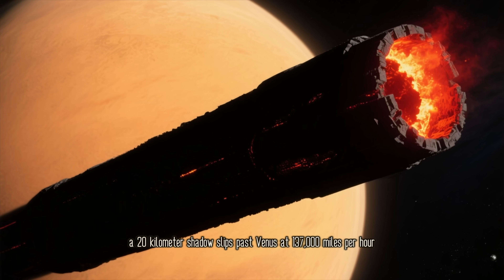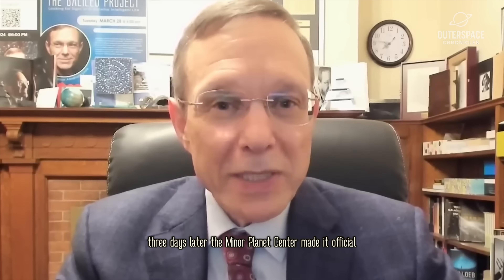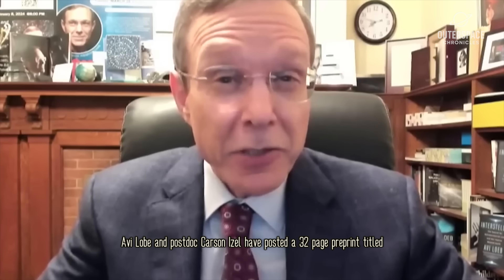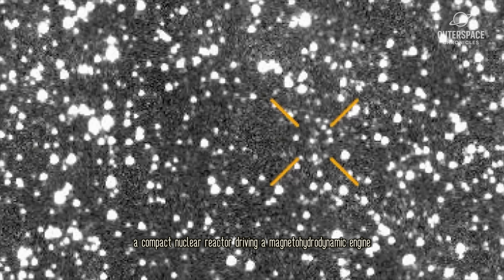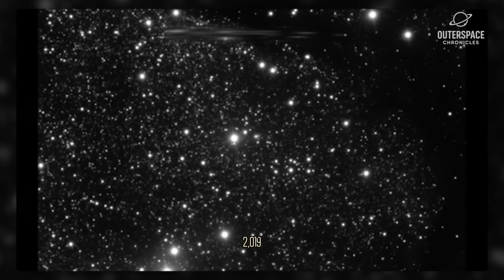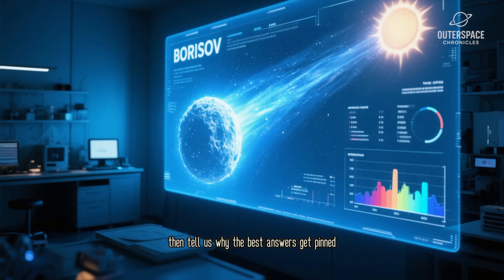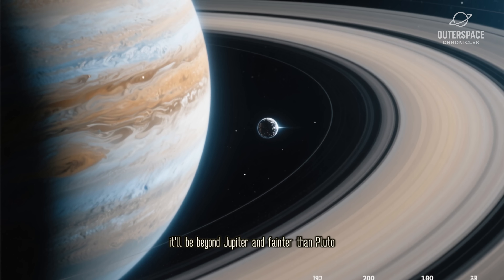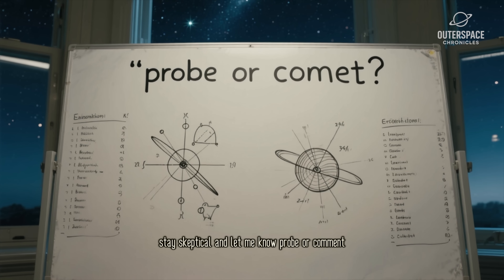Glowing Nuclear Core Found in Interstellar Visitor 3I ATLAS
In a groundbreaking discovery, astronomers have identified a glowing nuclear core within the interstellar visitor 3I ATLAS, sparking widespread excitement and curiosity among scientists and space enthusiasts alike. This extraordinary finding has significant implications for our understanding of the universe and the mysteries that lie beyond our planet. Join us as we delve into the fascinating details of this remarkable discovery and explore the potential consequences of this extraordinary phenomenon. From the origins of 3I ATLAS to the possibilities of extraterrestrial life, we'll examine the latest research and theories surrounding this glowing nuclear core. So, buckle up and get ready to venture into the unknown!